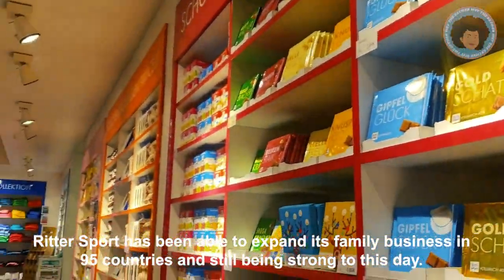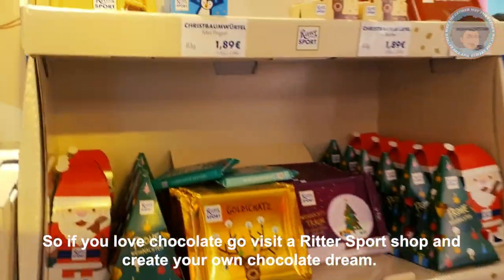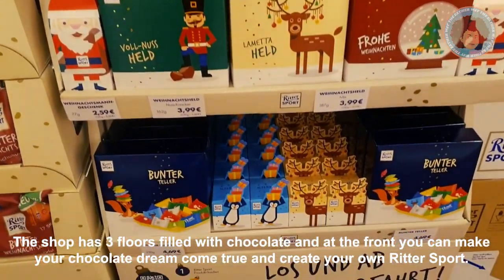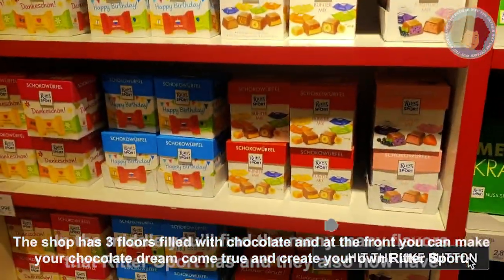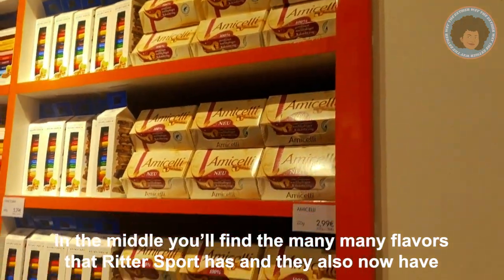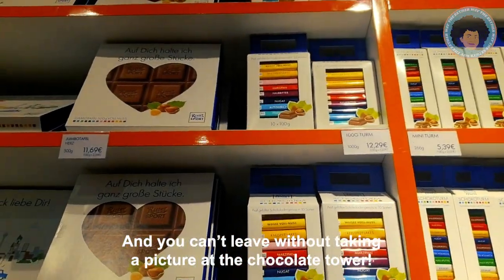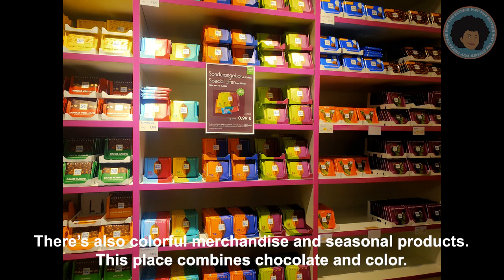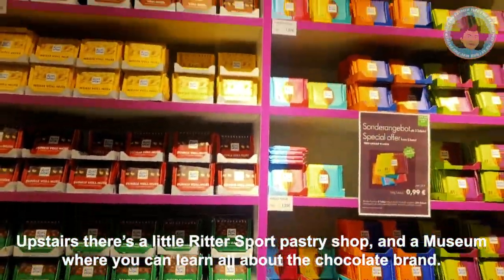GERMANY VLOG 🥰CHOCOLATE DREAM COME TRUE!🥰 VISITING RITTER SPORT CHOCOLATE SHOP IN BERLIN 😋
Hello everyone! We will be having a sweet adventure at the world-famous "Ritter Sport Chocolate Shop" in Berlin. Sit back, enjoy, and relax as I take you there.